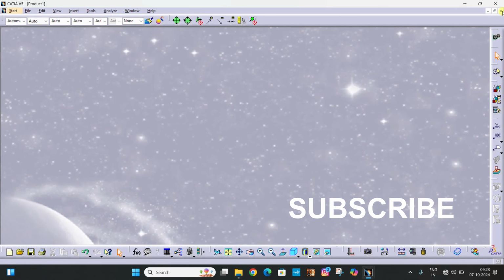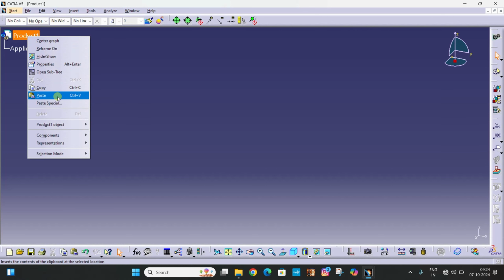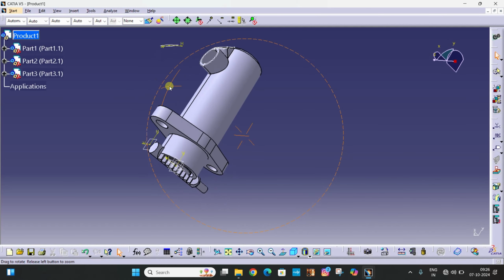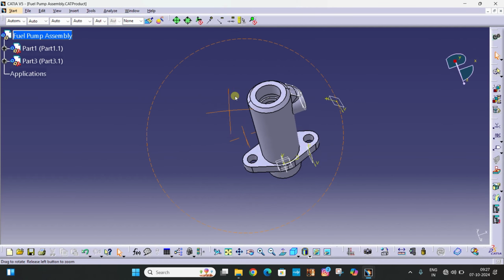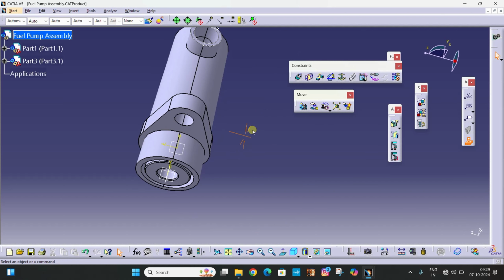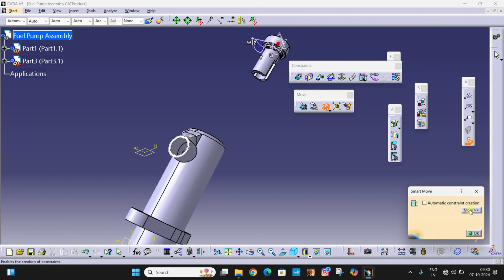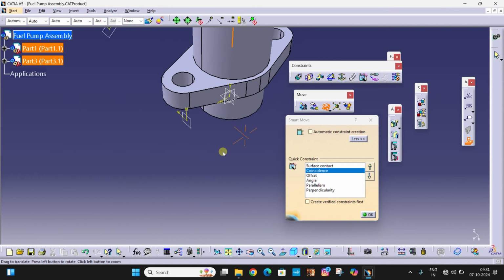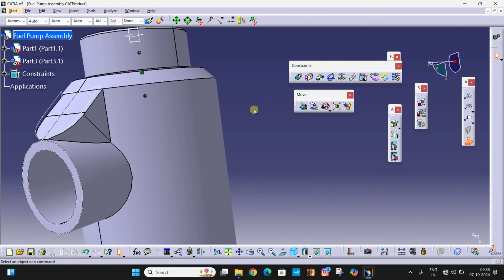|Assembly Process in Catia V5| Catia V5 assembly Tutorial for Beginners|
By the end of this video you will be able to do assembly in Catia V5 and gain a basic understanding of Catia Assembly Environment and you will also learn how the constraints are created in an assembly.